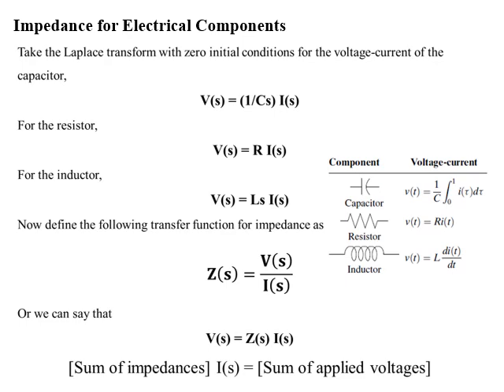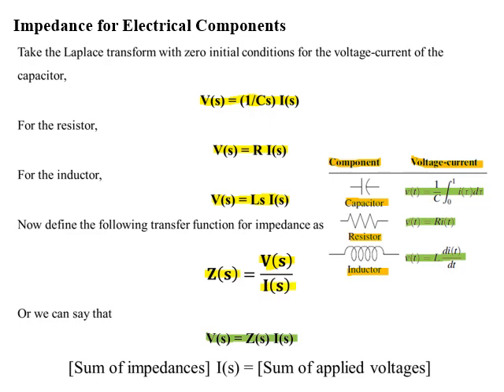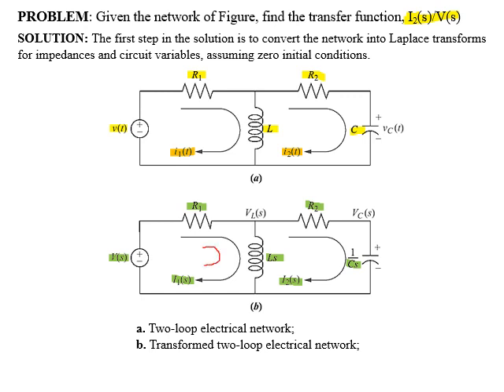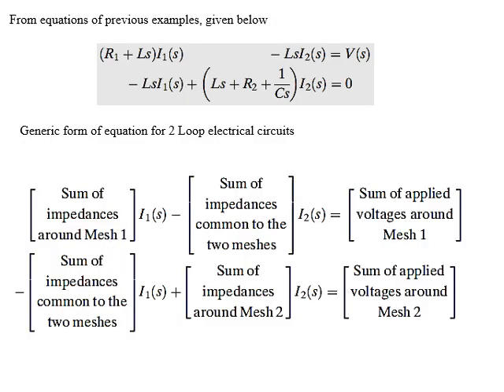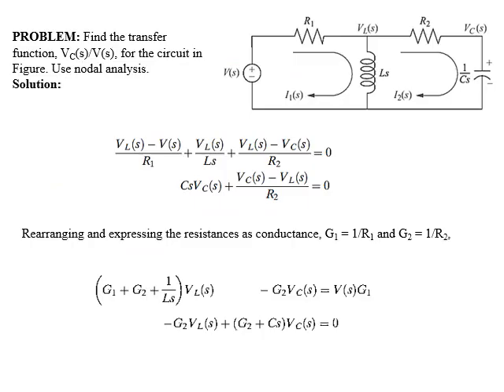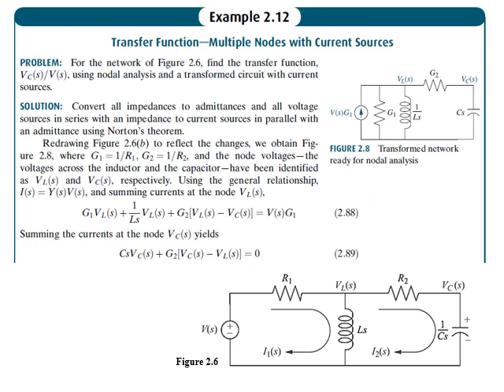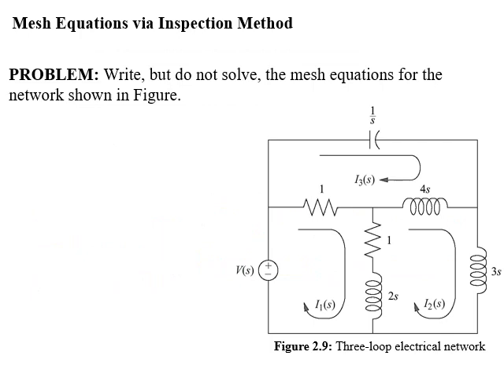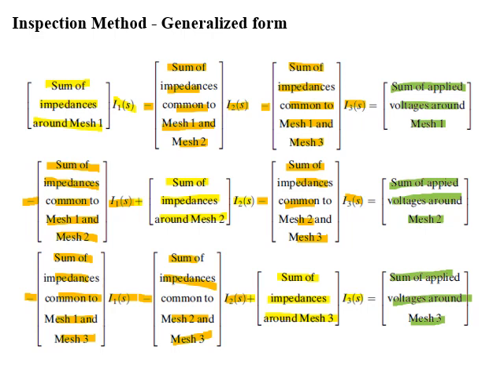Transfer function for Electrical Networks | Control System Engineering | Lecture 03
This lecture is about transfer function of complex electrical networks or circuits.